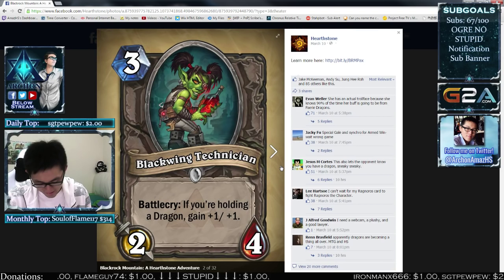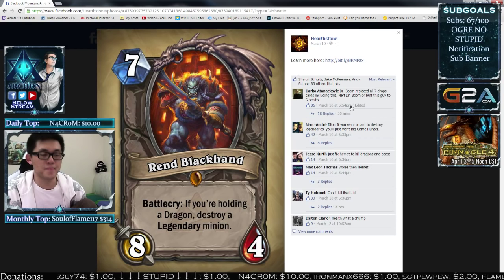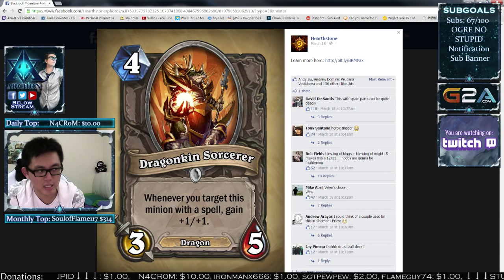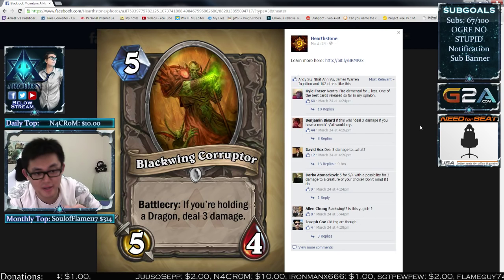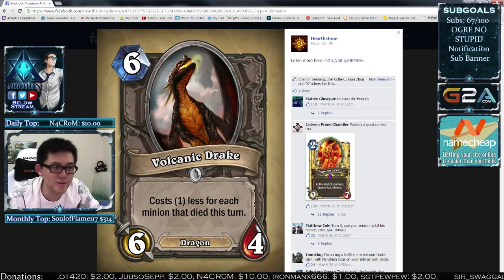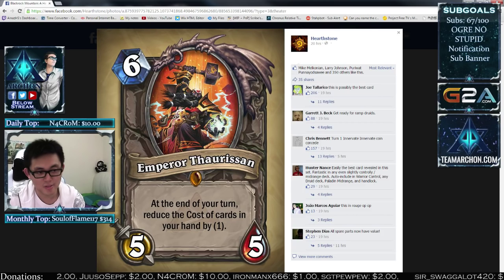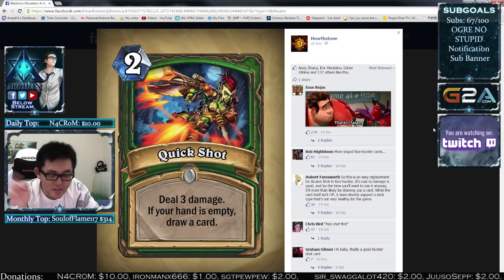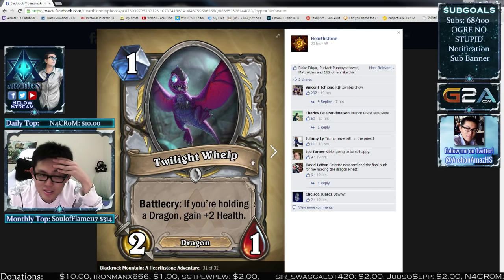Amaz's First Review of BRM!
Did this right after my flight from Viagame - might have been a bit tired but I still agree with the choices!
-- Check out G2A.com for games at great prices!